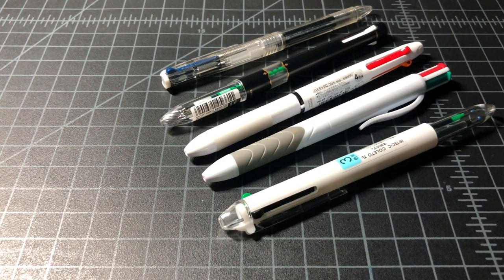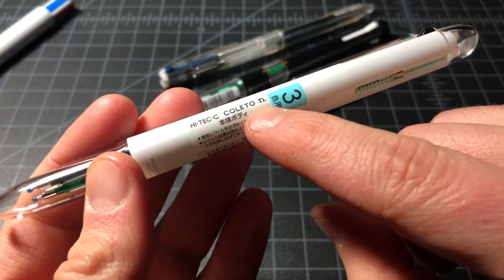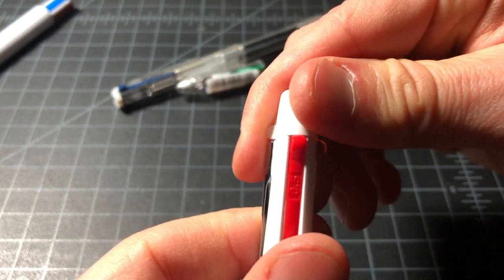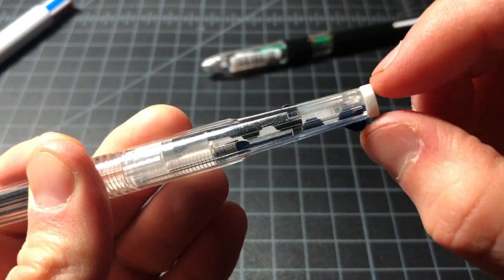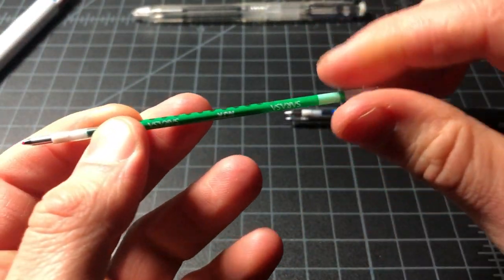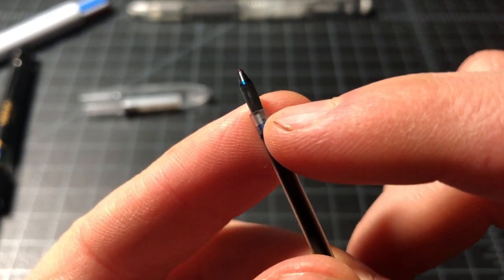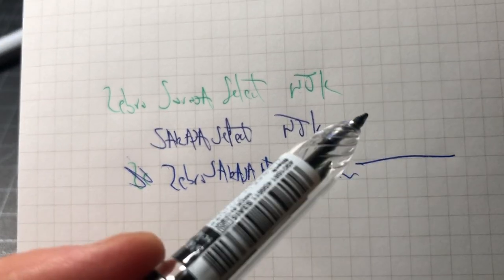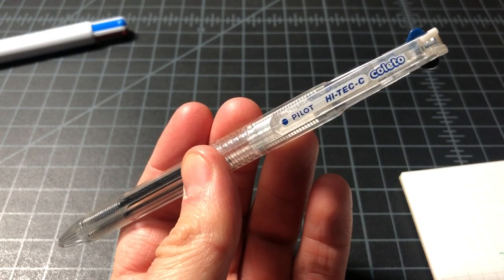The Best Customizable Multi-Pens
Multi-pens have their purpose but they are often not exactly perfect for your needs, which is why customizable multi-pens exist. These pens sell the ink and body separately so you can put together the perfect pen for you. The best pen in this class is the Pilot Hi-Tec-C Coleto

My favorite in this category - BY FAR - is the Coleto 2 ) with 0.5mm ink.

The Uni Style Fit 4 is super similar to the Coleto N line, so I haven't picked one up.

This is the Colete 3 I mentioned

There aren't many upgrade pens in this space, but if you want something a little nicer you can try the Colete 500 ) or the Coleto 1000 There was also the Hi-Tec-C Slims ) but it's no longer available.

Note: The Pentel Sliccies 3 was a cool pen in this category but it's been replaced. The Pentel i+ isn't a direct replacement but it's the one to get if you want a customizable multi-pen from Pentel.

Note 2: The Zebra Prefill was a popular pen in this category as well, but it's been replaced with the Zebra Sarasa Select.